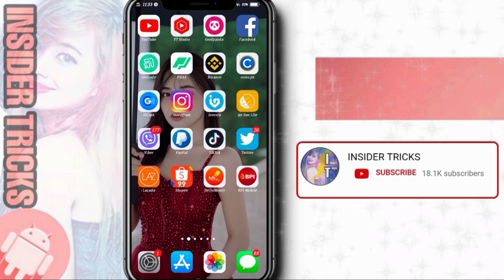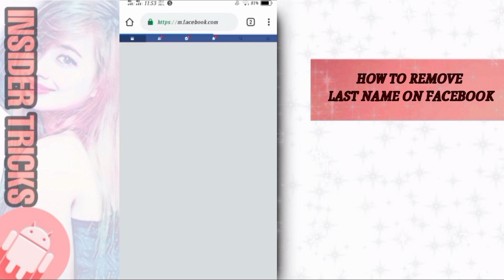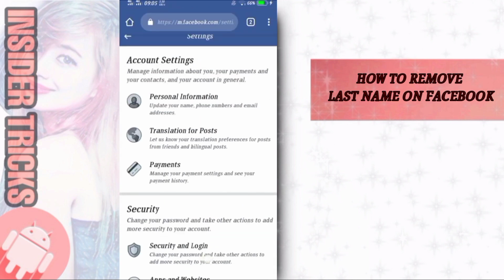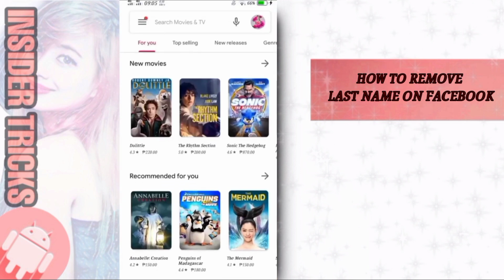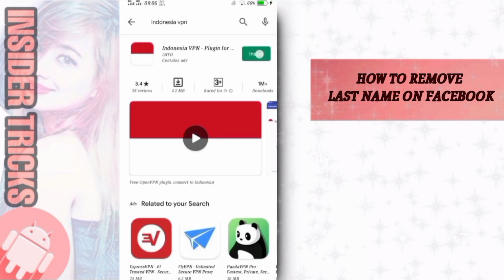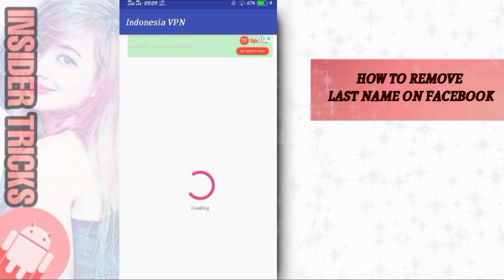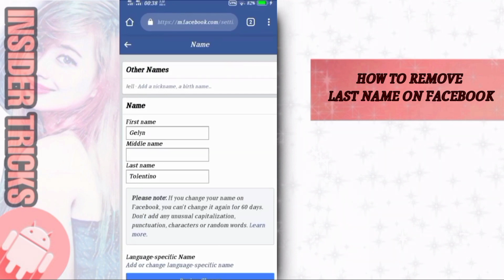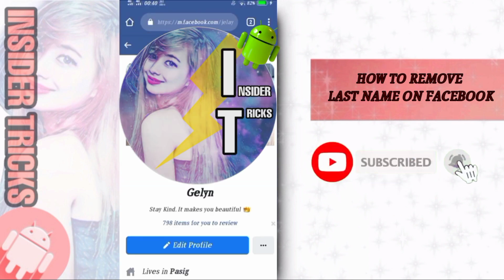HOW TO REMOVE LAST NAME ON FACEBOOK 2022 | FACEBOOK ONE NAME TUTORIAL | ONE NAME ON FB | SINGLE NAME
Your comments are my motivation and ideas for more videos so please let me know what you like. |

HOW TO ONE NAME
FACEBOOK SINGLE NAME 2022
SINGLENAME FB
SINGLE NAME FACEBOOK
HOW TO SINGLE NAME
NO LAST NAME ON FACEBOOK
NO LAST NAME FB
NO SURNAME FB 2022
NO SURNAME FACEBOOK
ONE NAME ON FACEBOOK TUTORIAL 🍃🍃🍃